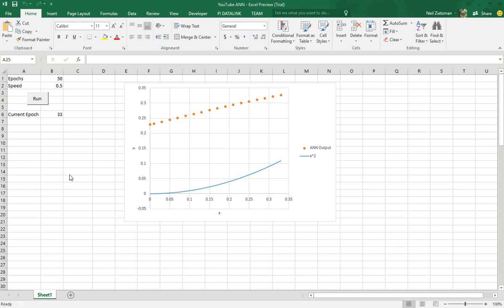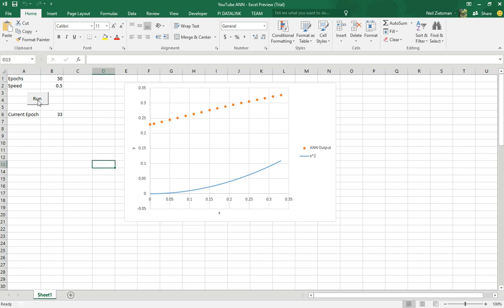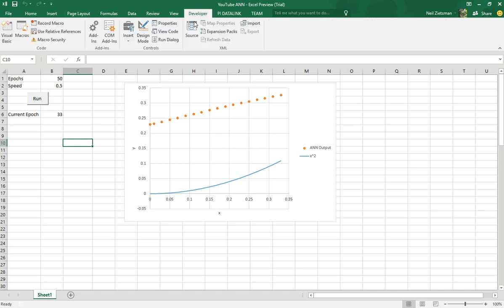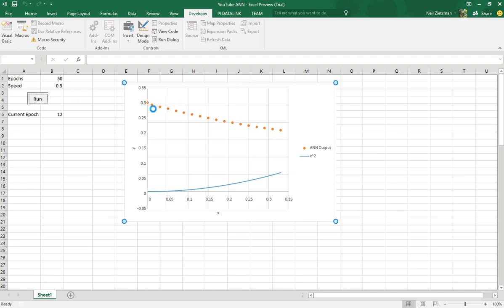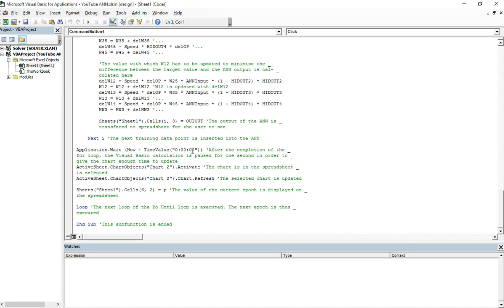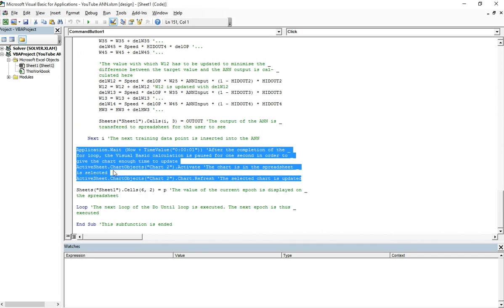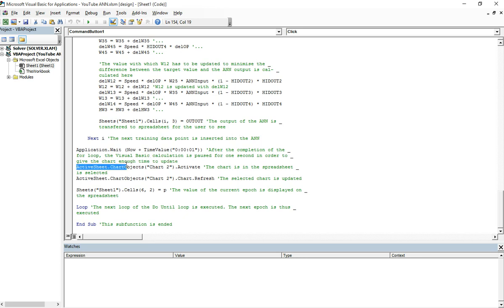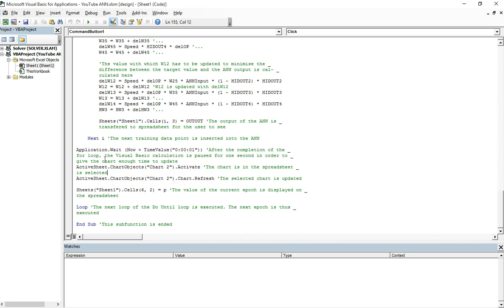Update chart after each iteration in Excel Visual Basic (VBA)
This video shows you how to a the chart in your Excel spreadsheet change in real time while the code is running. The chart will thus change after each iteration of the code and not just stand still and change when the debugger has stopped running